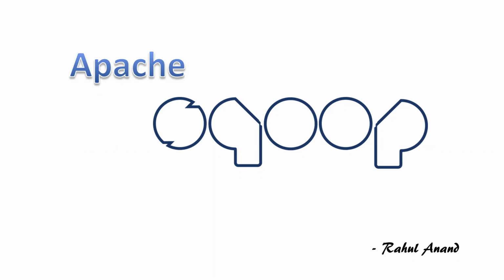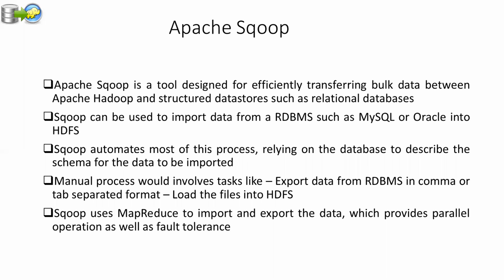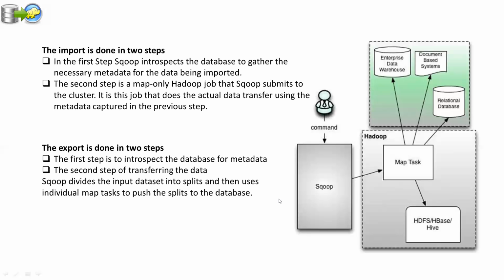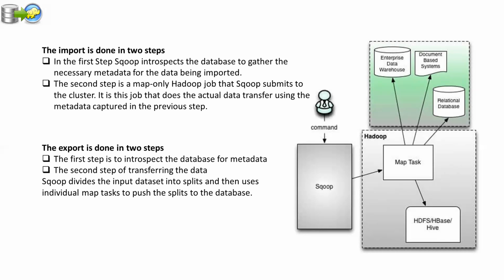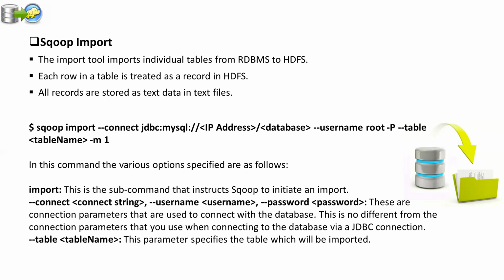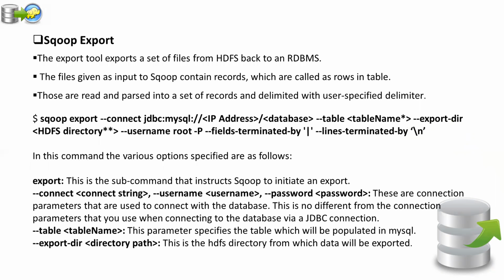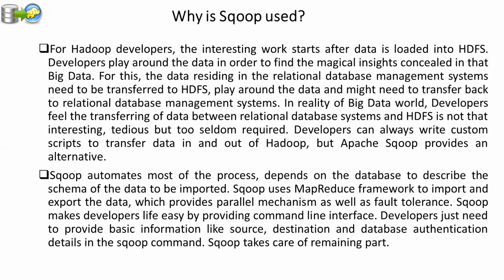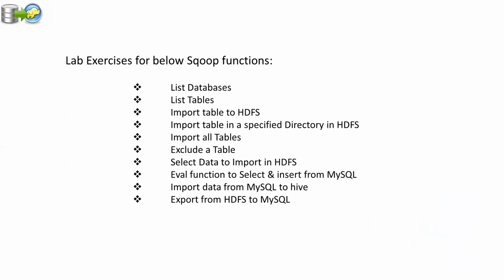Apache Sqoop By Rahul Anand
Apache Sqoop is a tool designed for efficiently transferring bulk data between Apache Hadoop and structured datastores such as relational databases like MySql, Oracle, Teradata, Sql